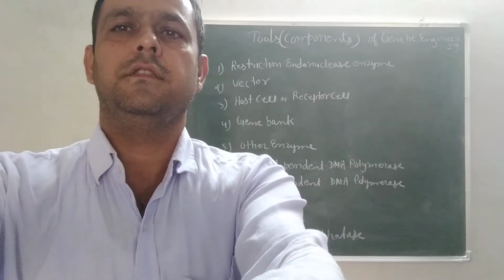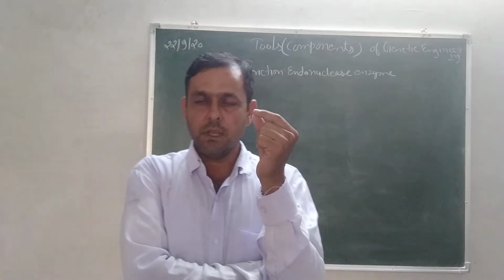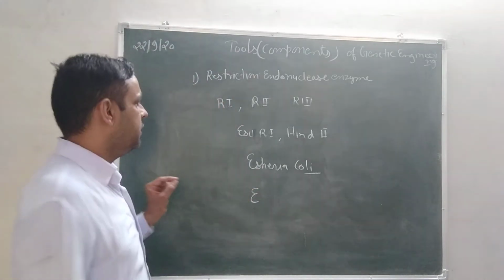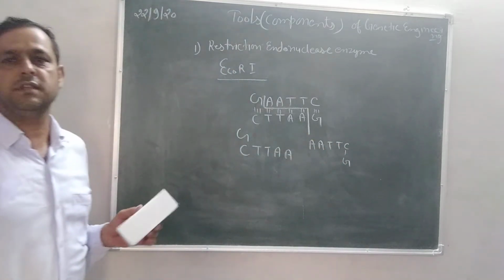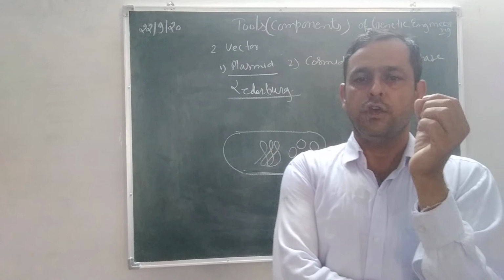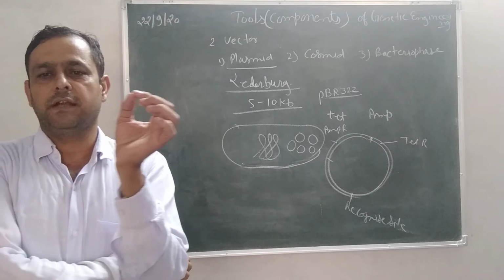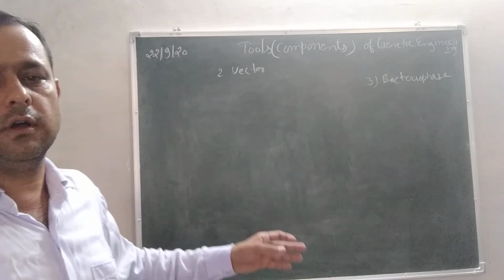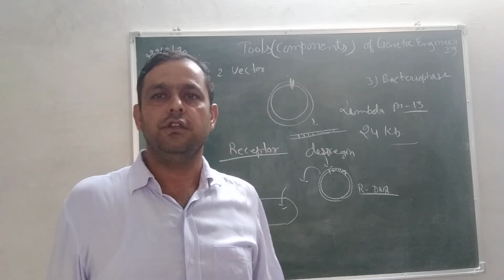Class 12 EM||22-09-2020||Topic- Tools of genetic engineering||L-15